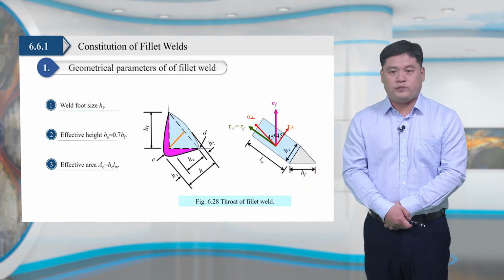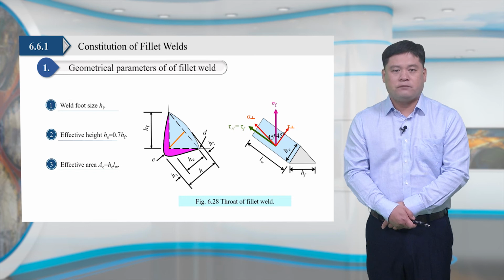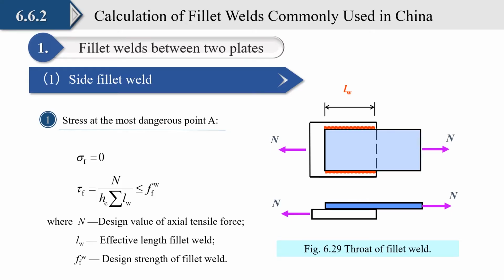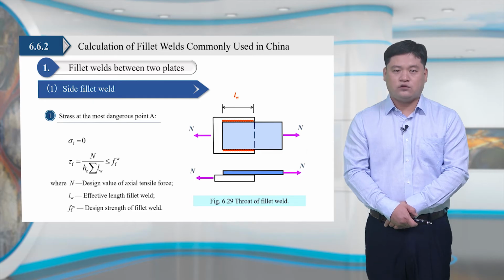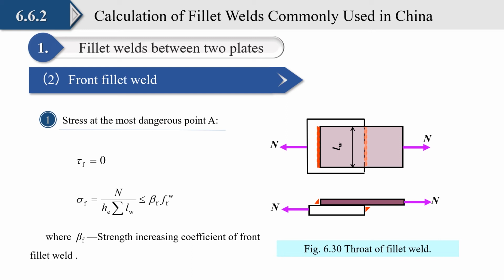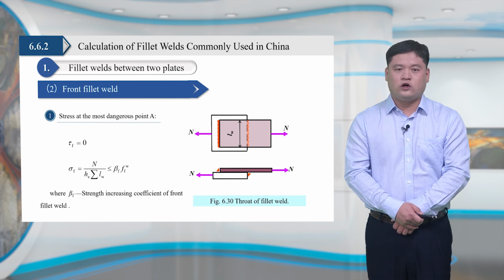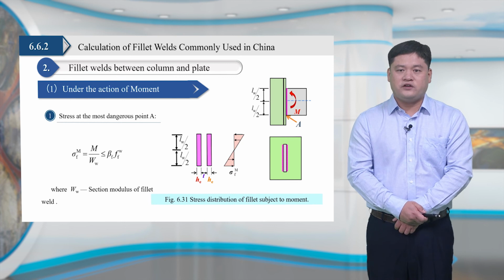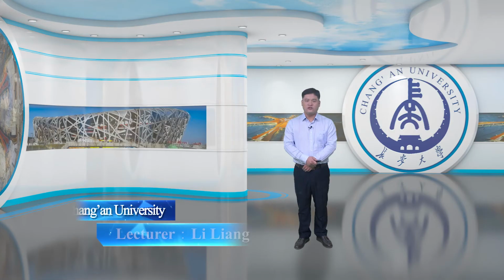6 6 Design method of Fillet Welds in China 1